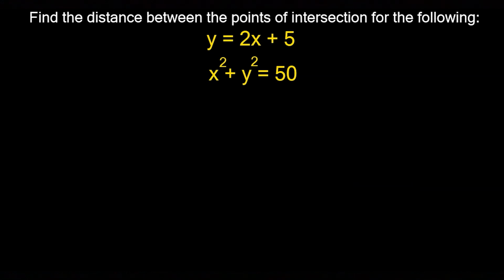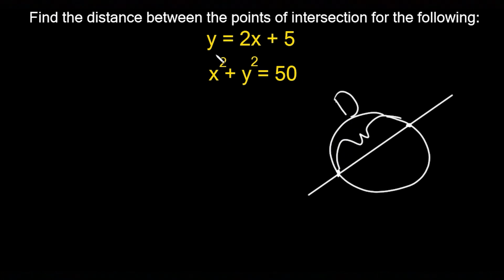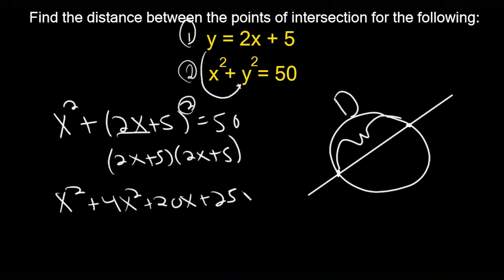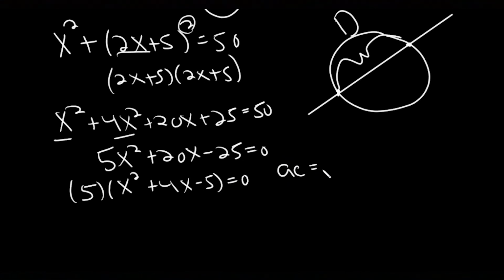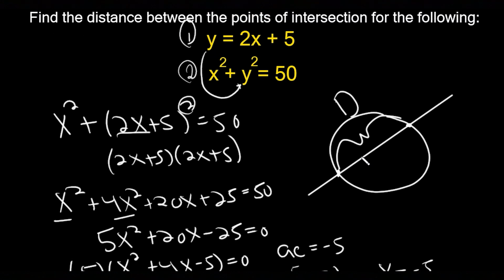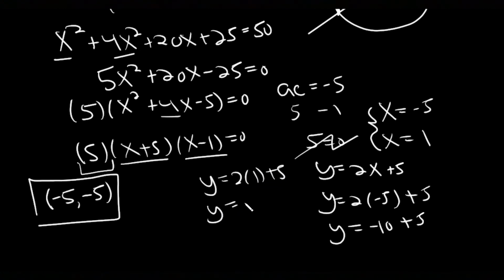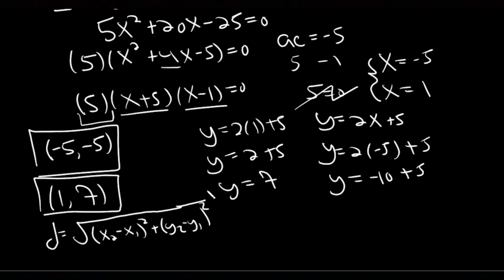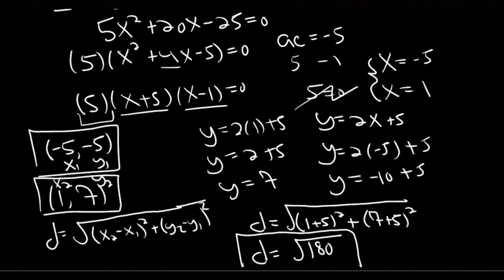Calculating Distance Between Intersection Points of a Line and a Circle - Geometry/Algebra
This video shows how to find the intersection points of a line and circle and then find the distance between the two points (intersection points).